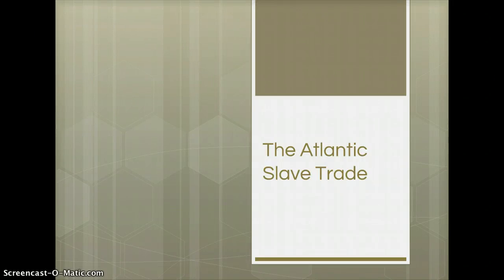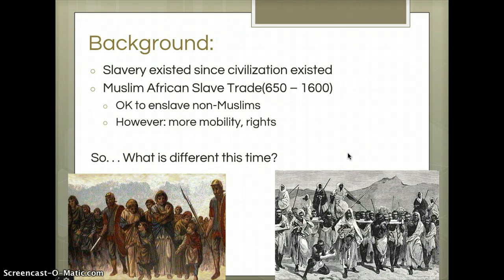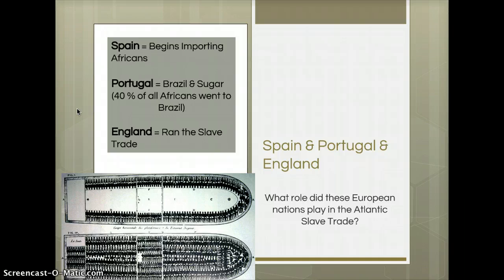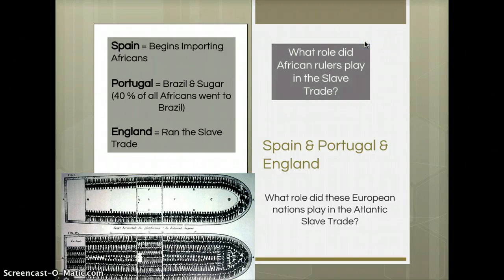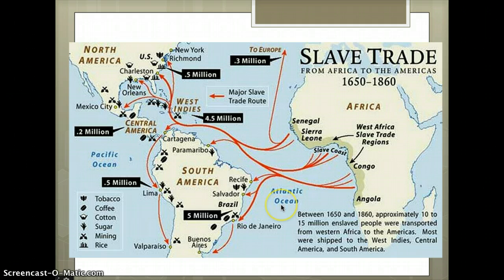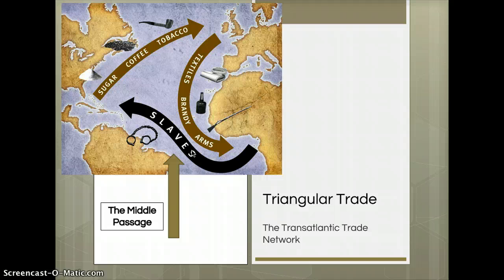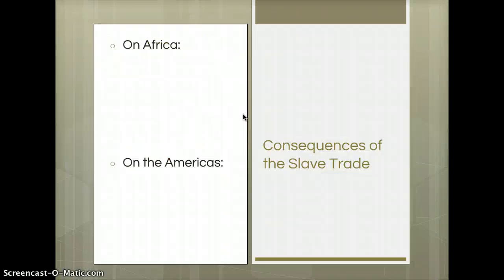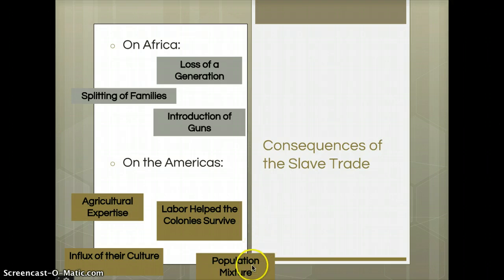20-3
The Atlantic Slave Trade